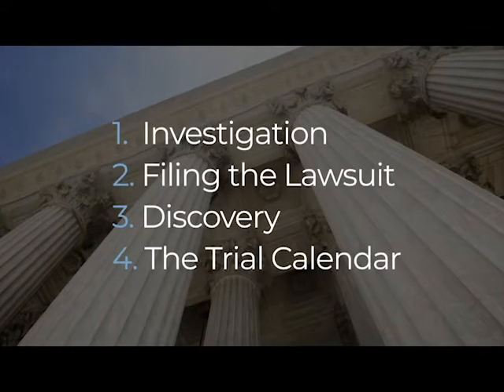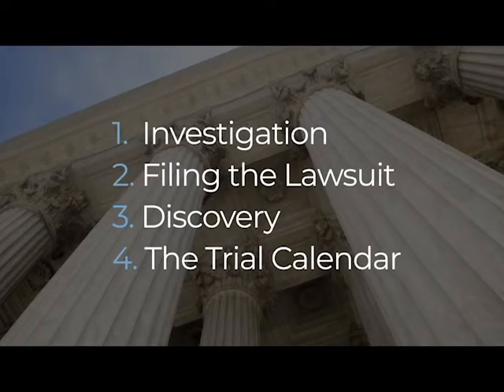How a Personal Injury Lawsuit Works: Step 4 - Settlement, Mediation & the Trial Calendar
Frekhtman & Associates specialize in serious and catastrophic injury litigation and are recognized as some of the best personal injury lawyers in the New York City area.

✅ ABOUT FREKHTMAN & ASSOCIATES

Frekhtman & Associates Injury Lawyers represent people who suffered a serious or life changing injury and had their lives destroyed or disrupted because of the negligence of others.

✅ PRACTICE AREAS

Toughest Injury Lawyers To Help You Get Justice With All Personal Injuries
If you have been injured in a car accident, construction accident, or slip & fall, contact the experienced New York personal injury attorneys at Frekhtman & Associates.

You may be eligible to receive compensation for your pain, suffering, and losses. We can help you recover. To achieve the best results, you need the expertise of a top rated New York personal injury and car accident attorney.

How Do I Know If I Have a Strong Personal Injury Case ?

Do I Have to Pay $ to Hire a Lawyer After an Injury ?